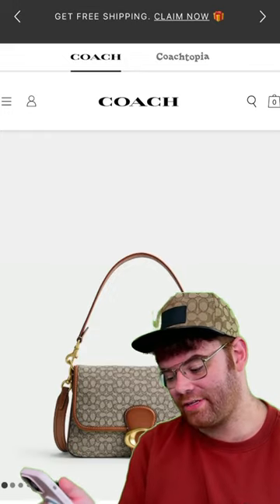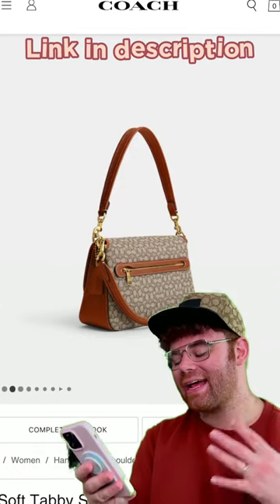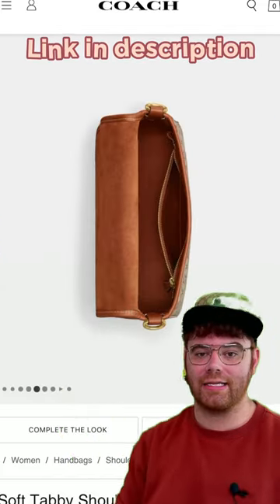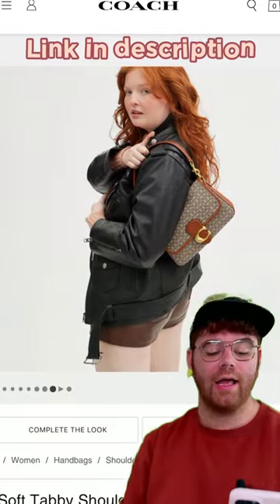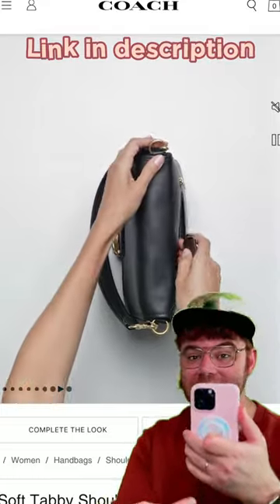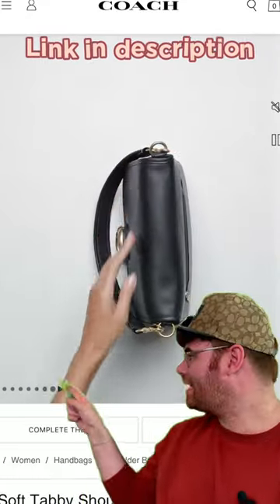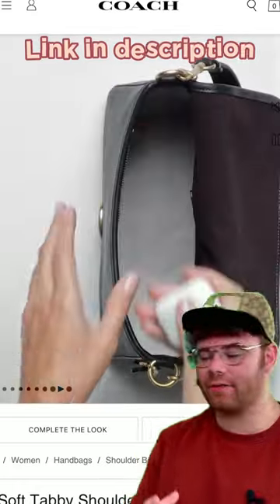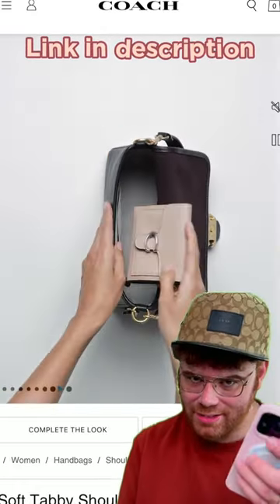Coach Soft Tabby Shoulder Bag In Micro Signature Jacquard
The Soft Tabby from Coach is one of my favorite bags in my collection! Check out the new Micro Signature, she is stunning!

Write me:
Caleb Snell

caleb.snell.designer